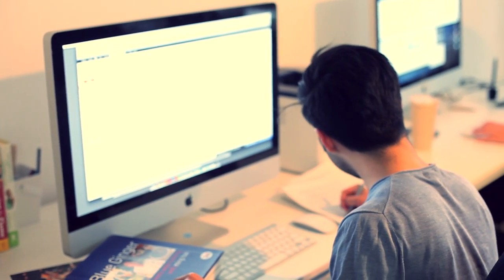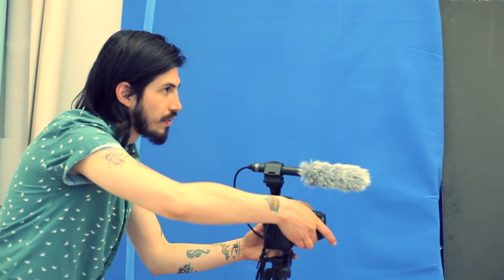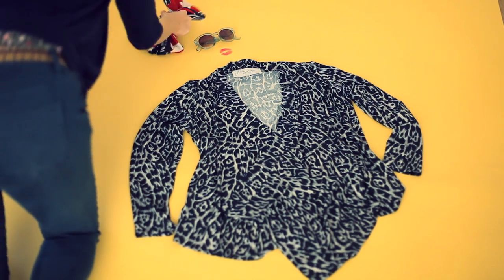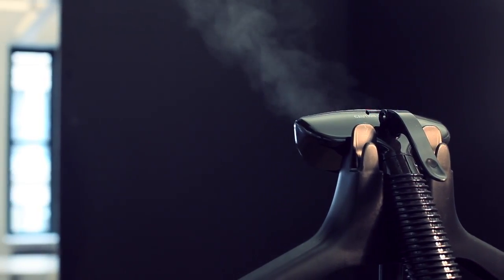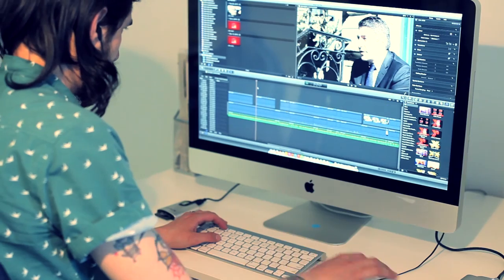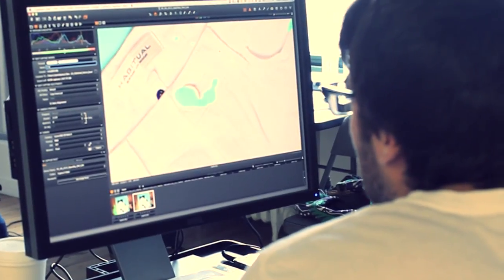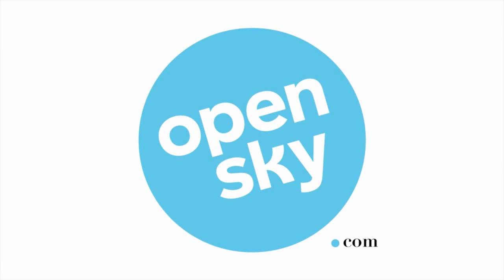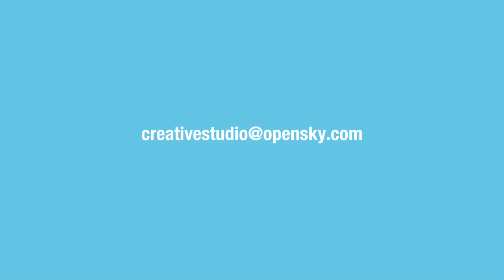Welcome to the OpenSky Studio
We Make Loves Happen

Our services include photography, copywriting and videos.
We provide accessible creative services to help you amplify your brand and grow your business.

Creative Direction: OS Creative Studio
Production: Shawna Enyart
Art Director: Guillermo Riveros